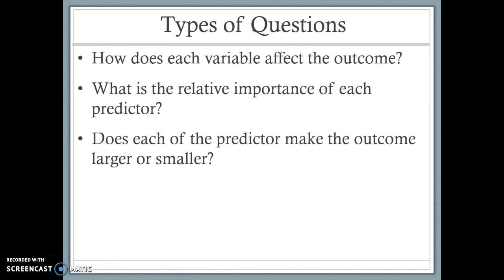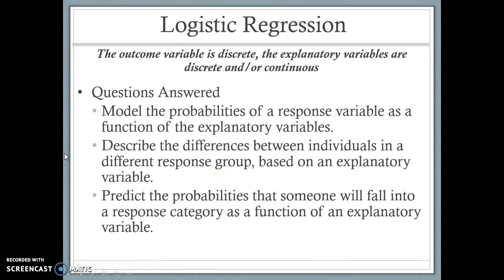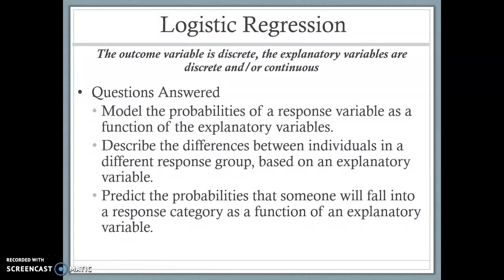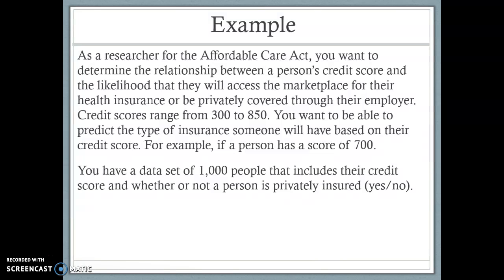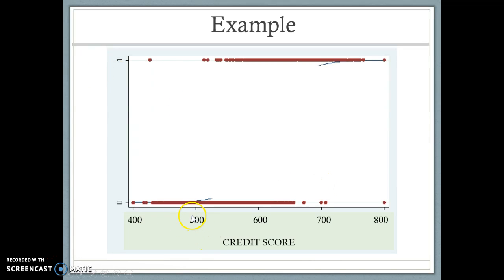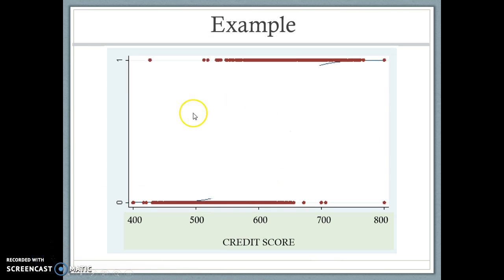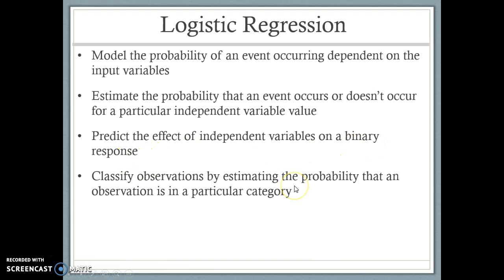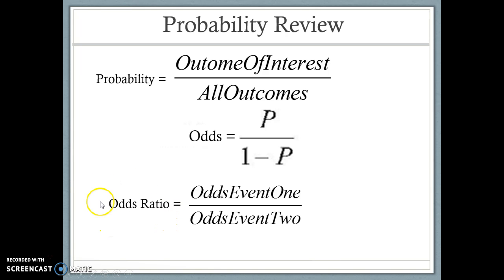MPH 541: Logistic Regression (Part 1)